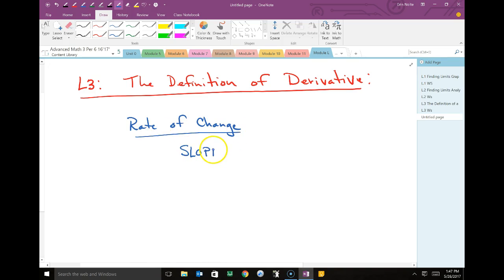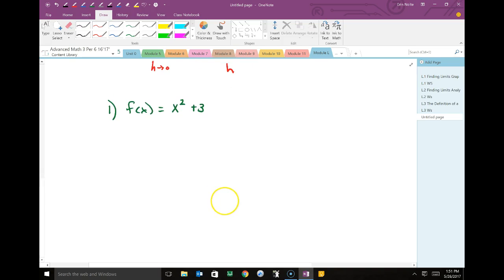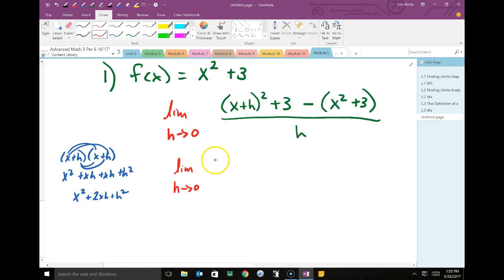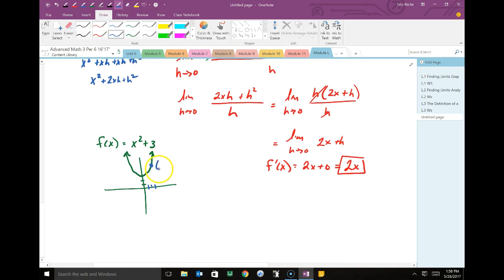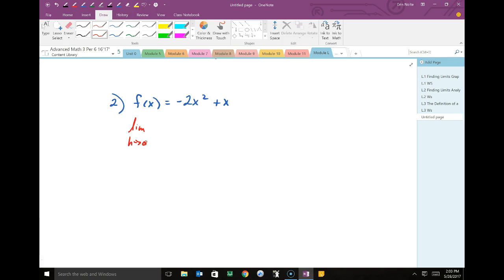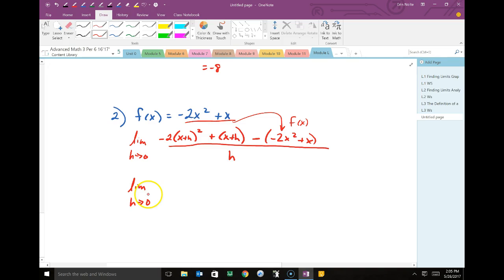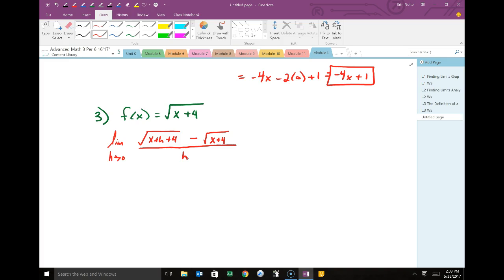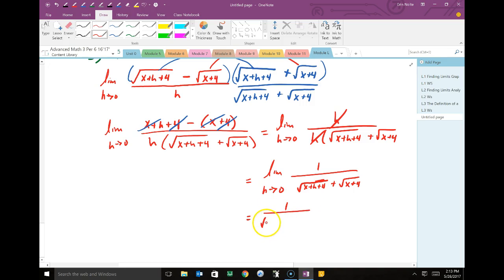L3. Adv Math 3